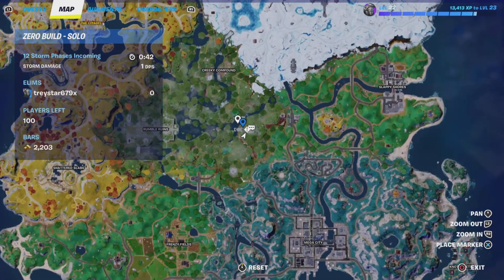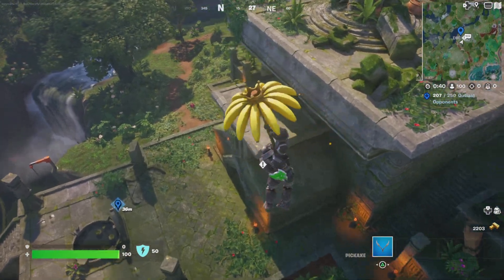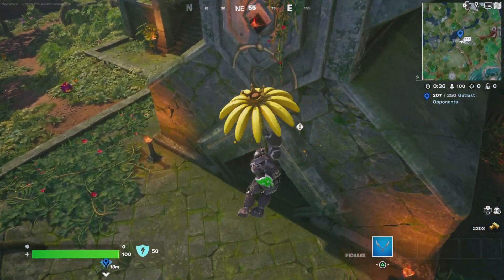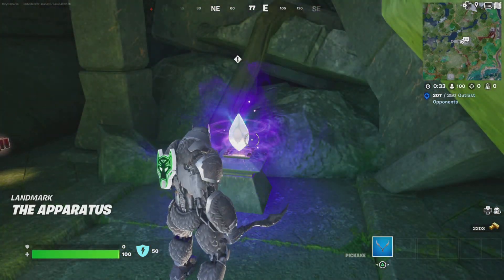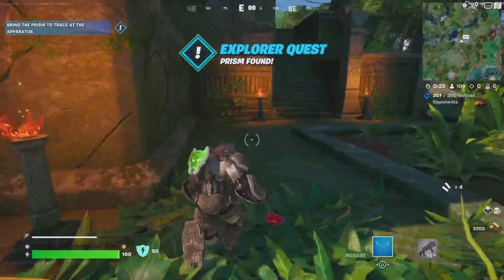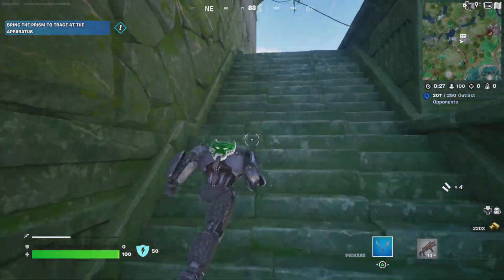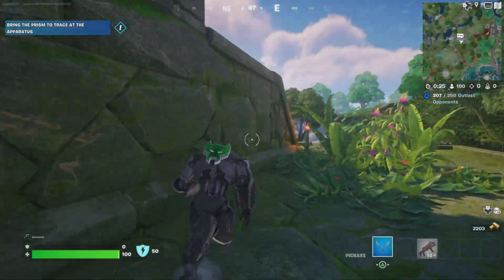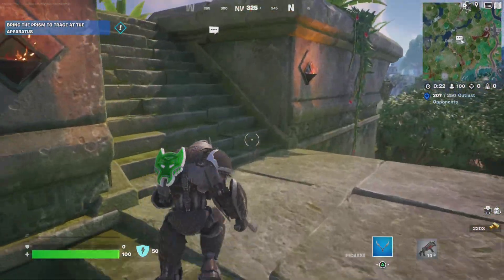Bring the Prism to Trace at Apparatus (Secret Quest) | Fortnite Chapter 4 Season 3